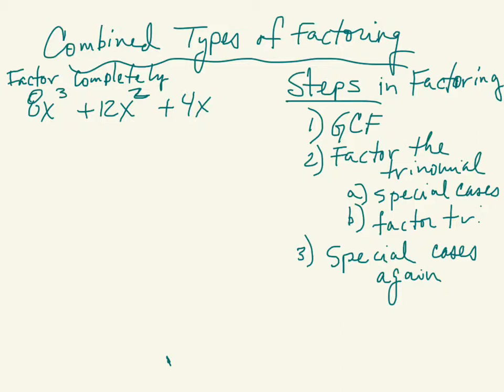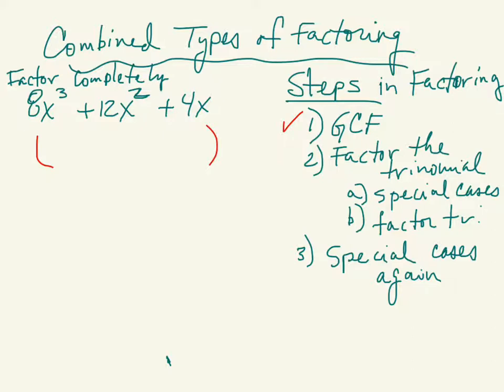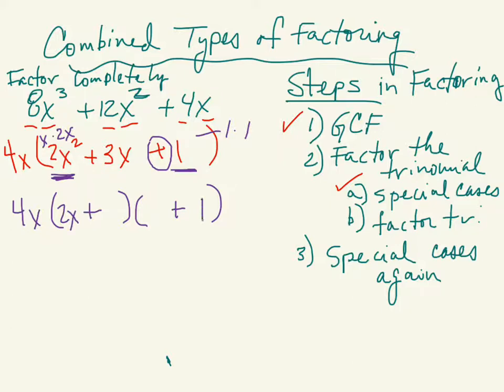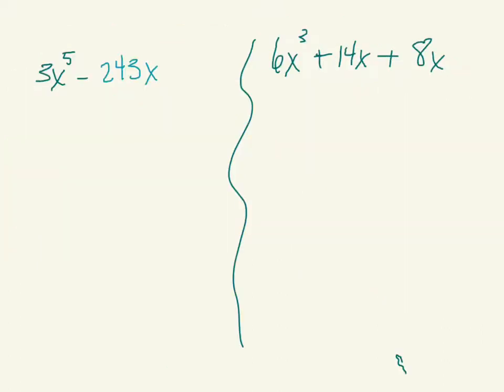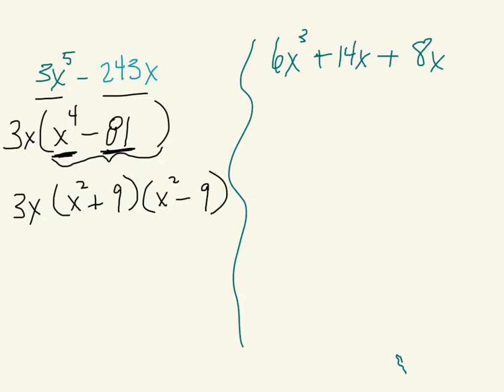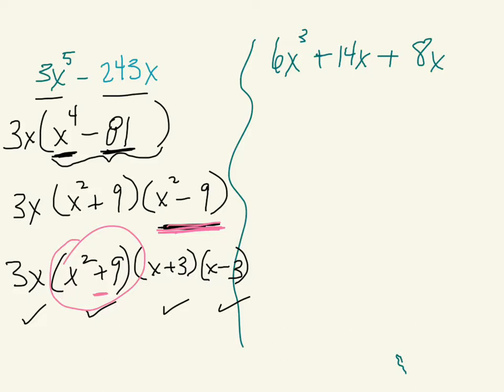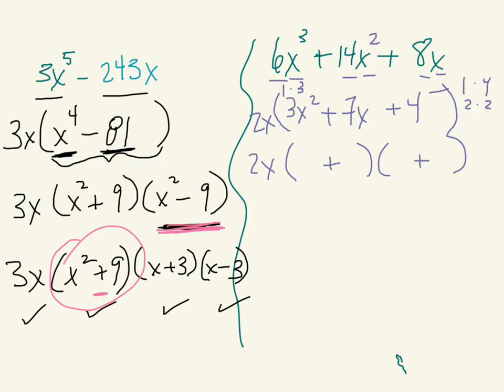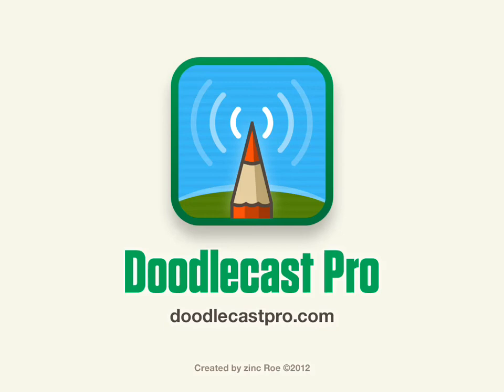7.6 combined types of factoring